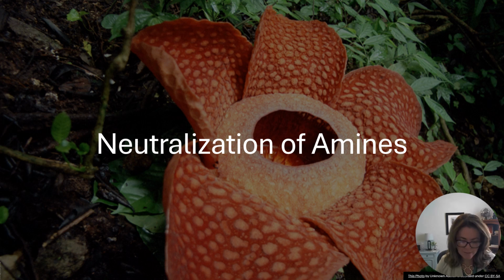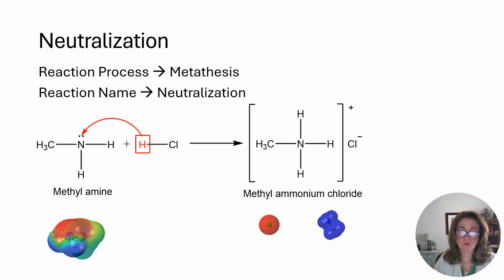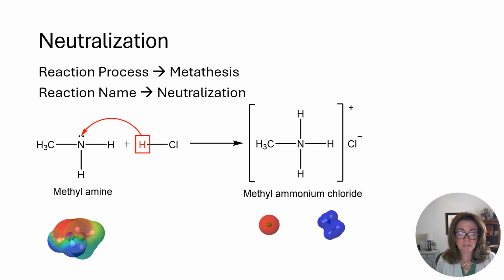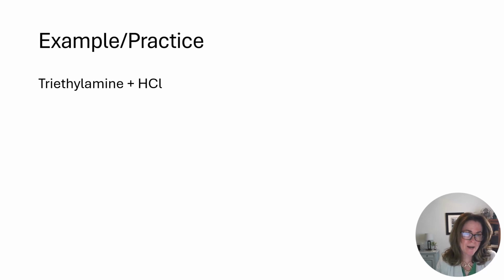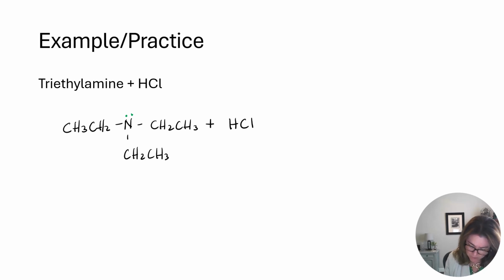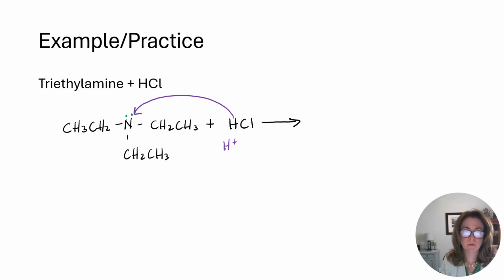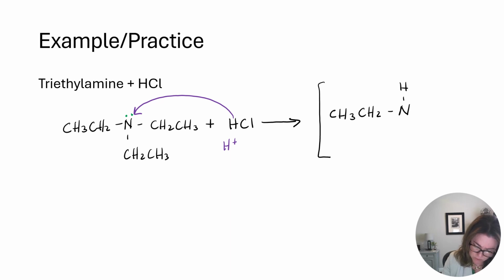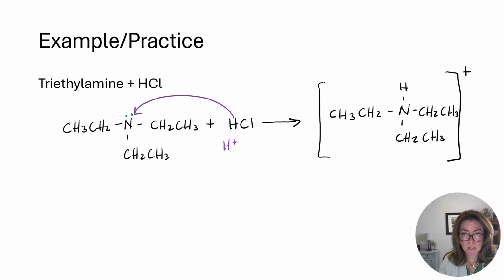Neutralization of Amines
This video lecture covers amines undergoing neutralization using a strong acid.